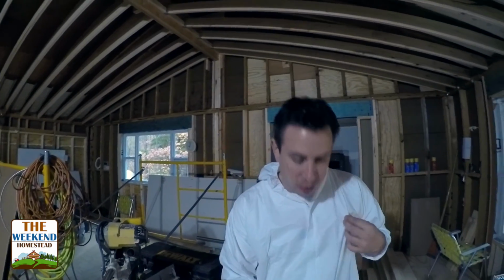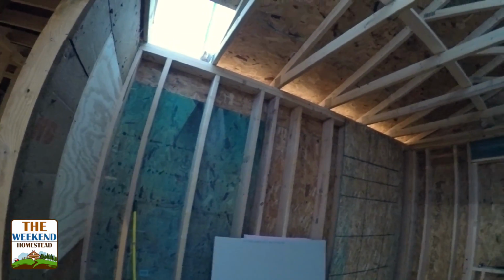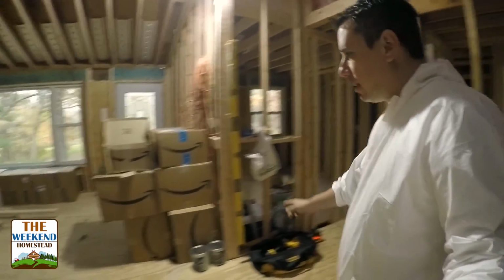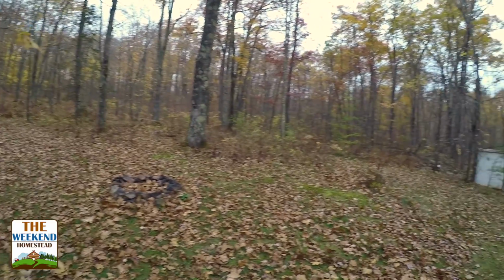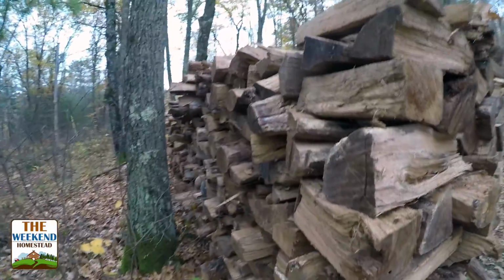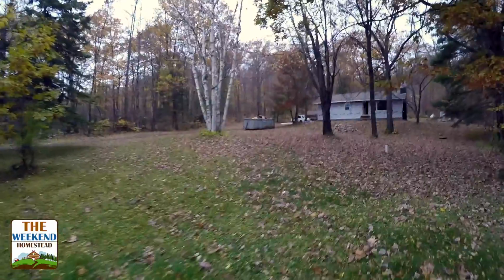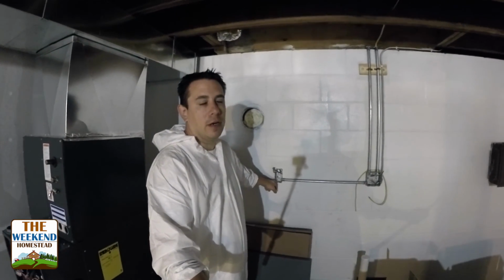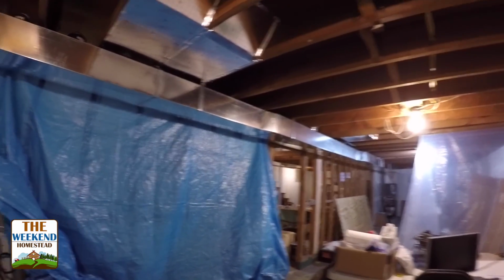From the Front Porch v6.5 - THE BIG ADDITION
All the Stuff we didn't cover in the 6th update. PLUS We broke ground on the new Sun Room. Plus some other updates around the property.

Welcome to the Weekend Homestead. A collection of videos about our Homestead Project. We live full time in a major city in the Midwest, but on the weekends we strive for a slower life, The Homestead Lifestyle. Come Along on the journey to our off grid Cabin in the North woods of Wisconsin.

What is the weekend Homestead?

The Weekend homestead will feature topics like Outdoor Cooking, Bee Keeping, DIY Projects, Dutch Oven Cooking, Machine Maintenance, Making Maple Syrup, Hunting, Fishing, Camping, Backwoods projects, Bushcraft, and land management using our Kubota Tractor.

Mrs W, myself and Cameron enjoy family time with outdoor activities that you can do to. Watch as we learn on this journey into the simple life. We are not experts, just a family raising our son to be an outdoor kid like we were when we were younger.

The weekend homestead, offering up the simple life, one weekend at a time.

To keep up with our mix of Family Video Blog Updates, How To Videos, and more.

Send a question anytime!

3. Leave a comment/question on this video or any video to get it answered.

which I am fully licensed for.